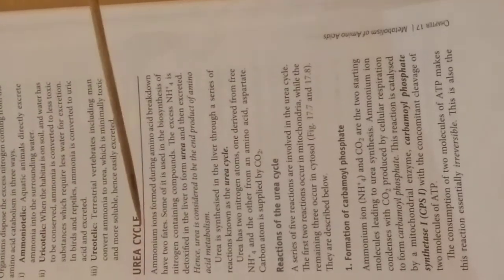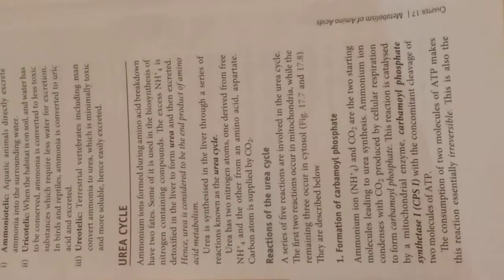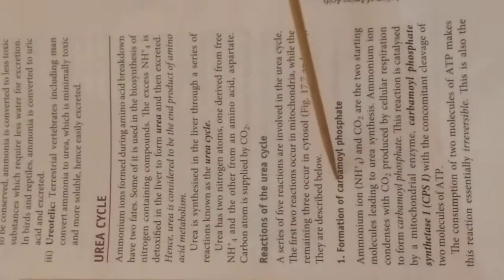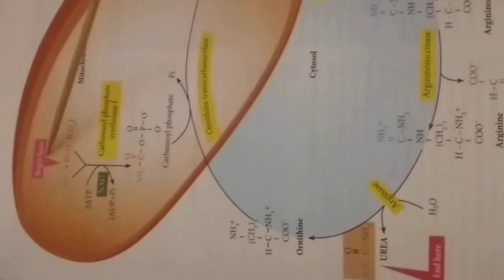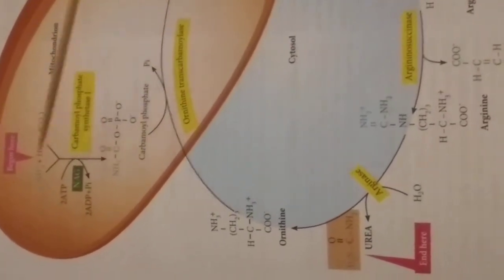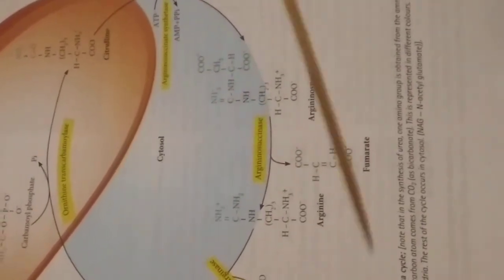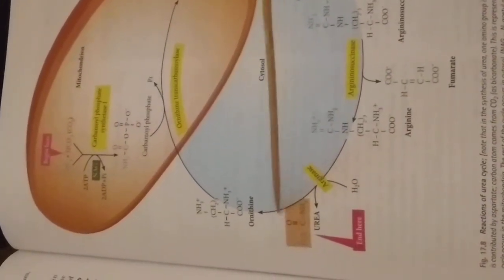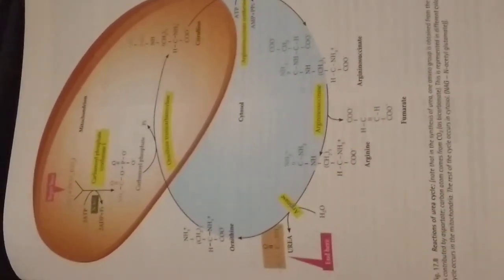Urea cycle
Steps of urea cycle